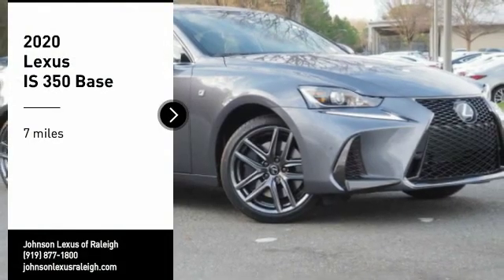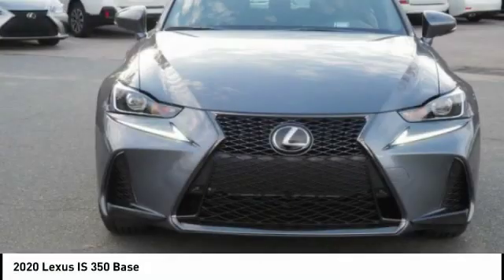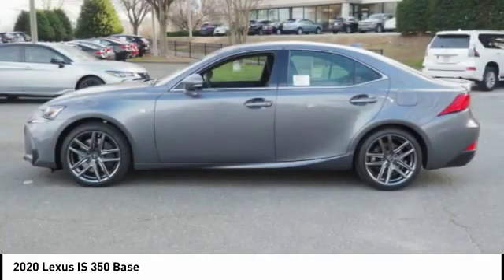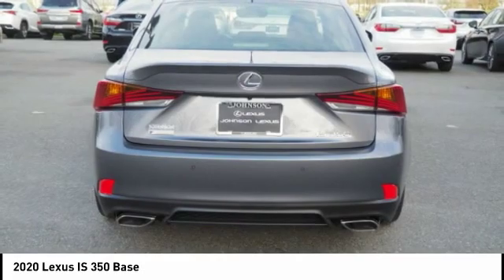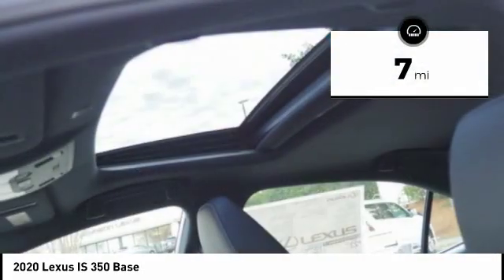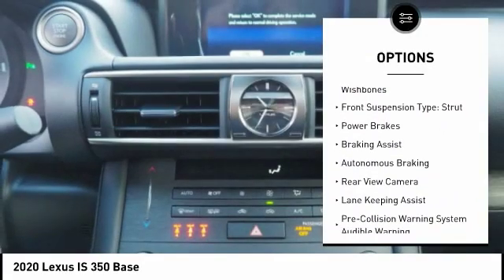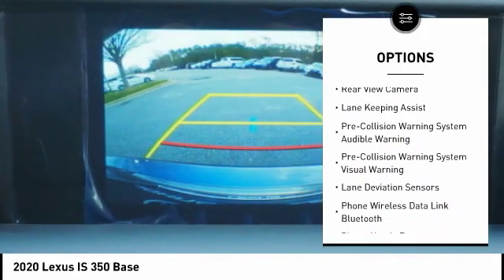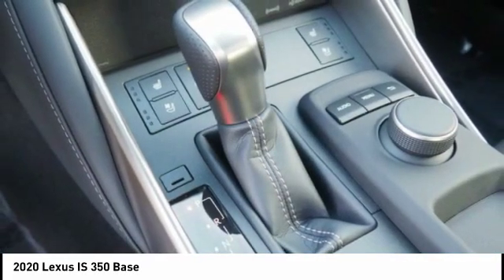2020 Lexus IS 350 Raleigh NC 13333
2020 Lexus IS 350 Base

5839 Capital Blvd.

Looking for the right Vehicle? Today could be your lucky day. this 2020 Lexus IS 350 could be yours.